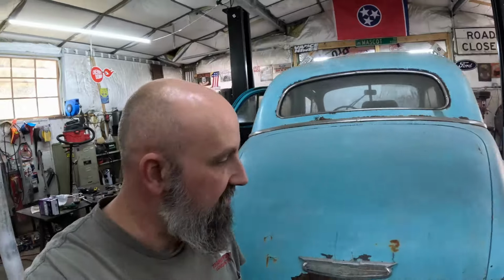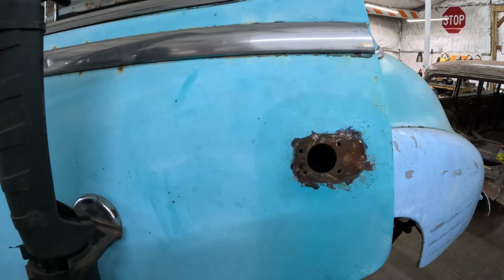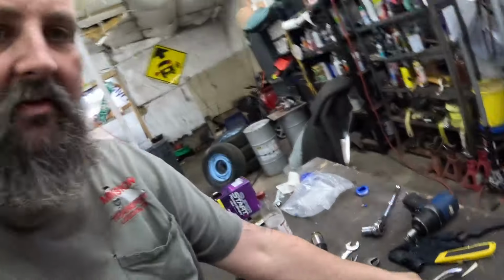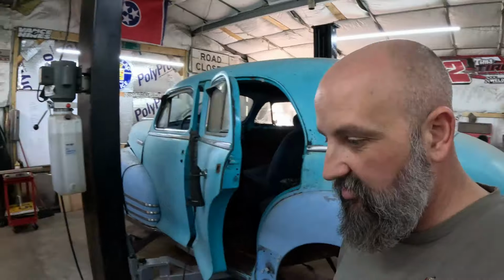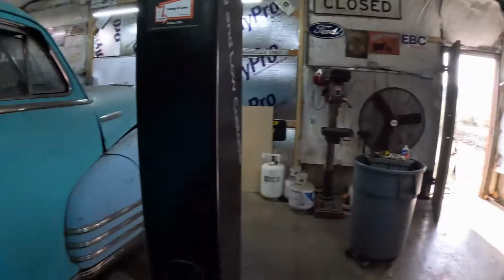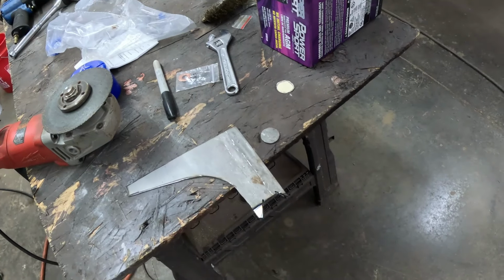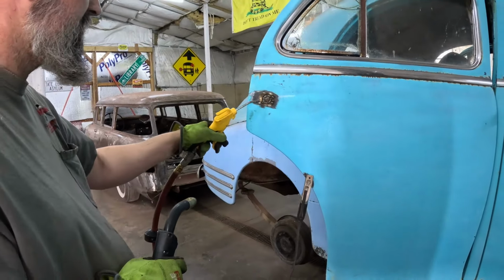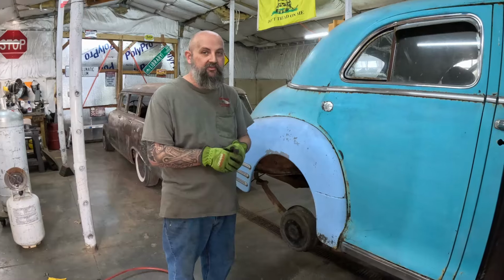Smooth Moves: Shave Those Door Handles Off!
Working on the 1948 Chevrolet. We are wanting a smooth look on these back doors. Continue along as I get rid on these back door handles.